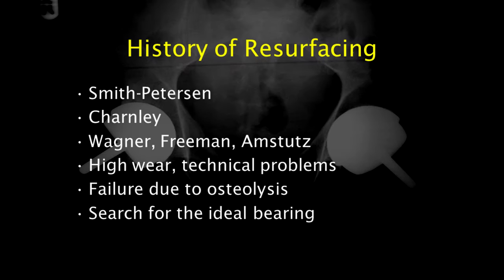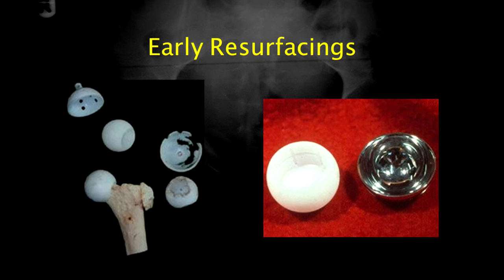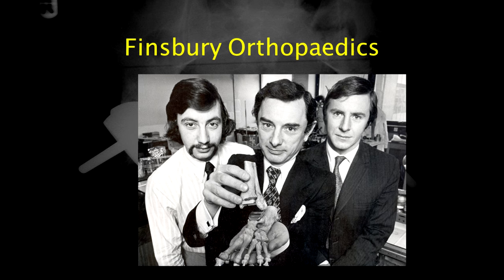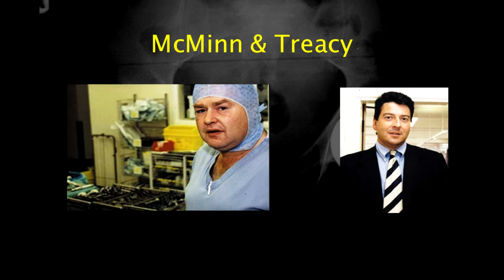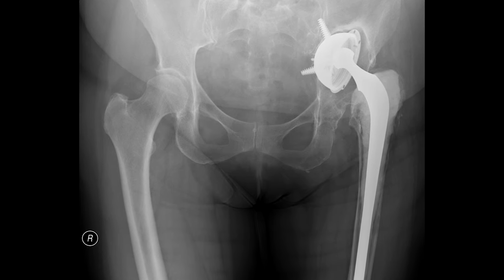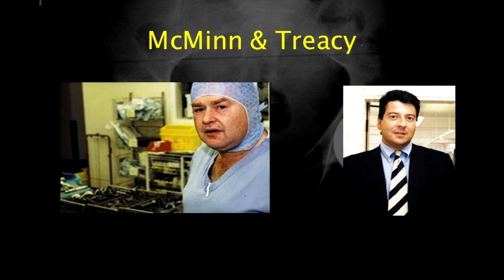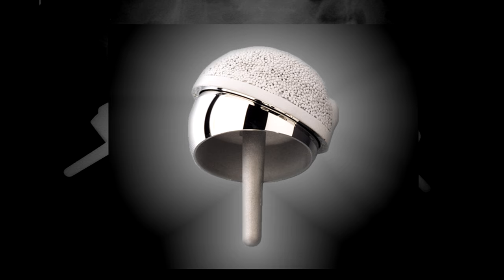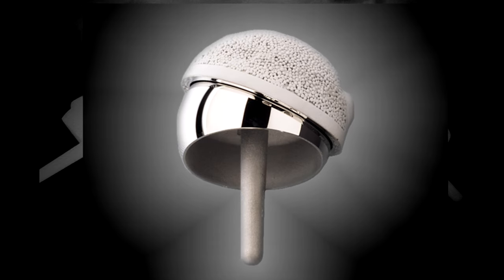History of hip resurfacing part 2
In this video I talk about the history of hip resurfacing, and how it evolved from metal hip replacements that were done over 50 years ago. The world was a different place back then, and the story of hip resurfacing is full of some very interesting characters. Like many great inventions, lots of different people were working on similar devices, and as always, there were winners and losers...
Hip resurfacing has had its share of problems, and is somewhat unfashionable at the moment, but I'm sure that it will endure! I hope you enjoy this journey into the world of orthopaedic surgery.